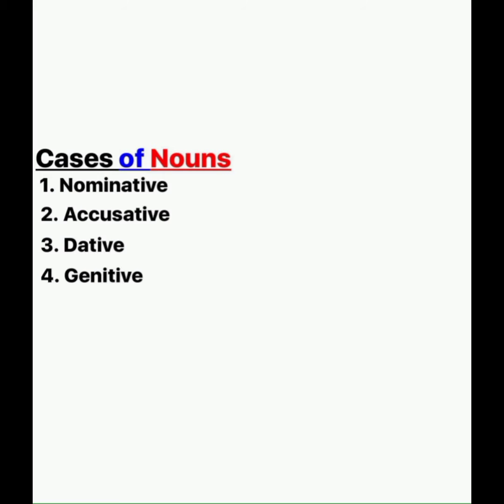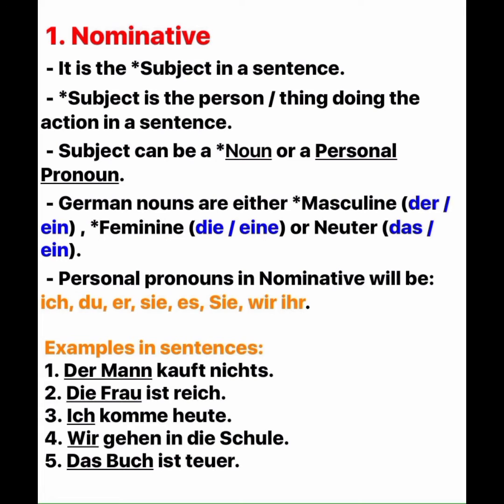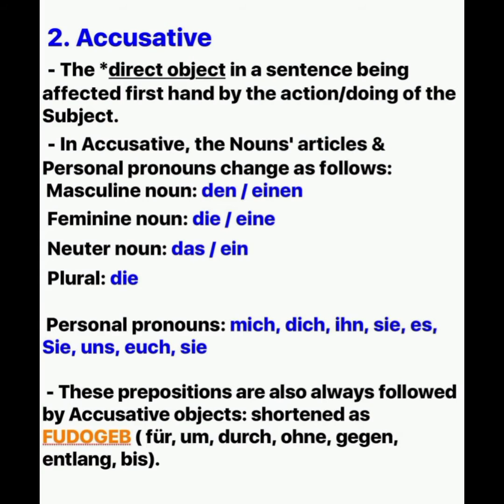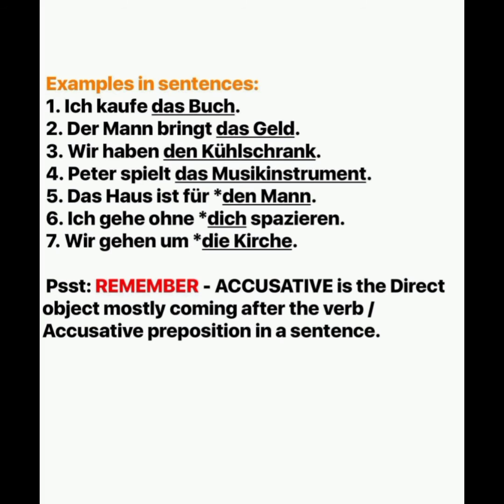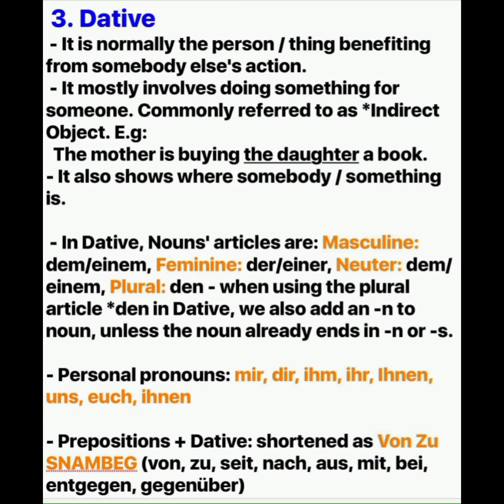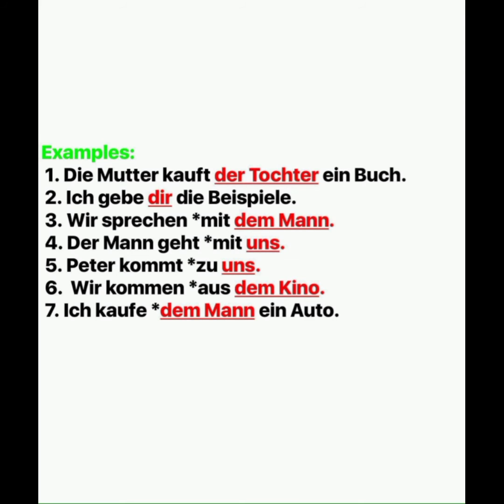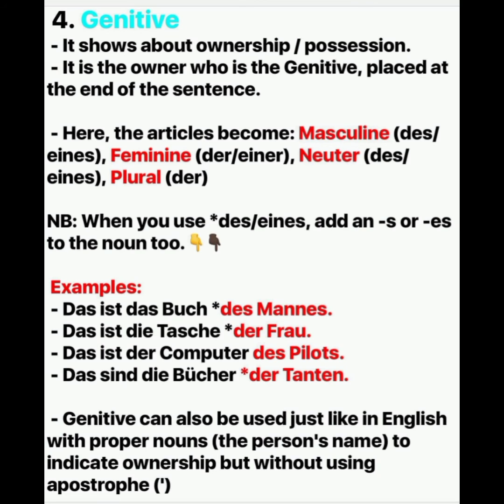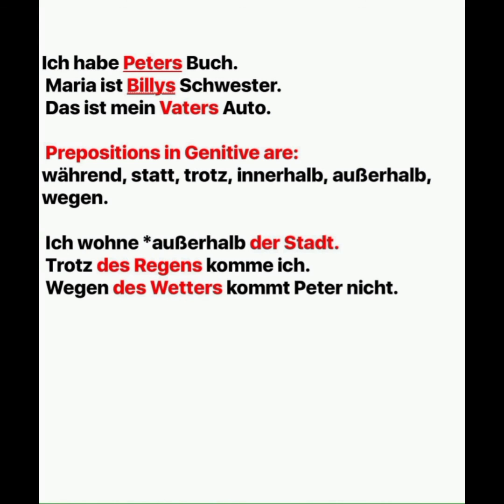Nominative, Accusative, Dative, Genitive | Learning German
In this episode,  we tackle the grammar bit about the *Cases for Nouns for Advanced German learners. Willkommen!